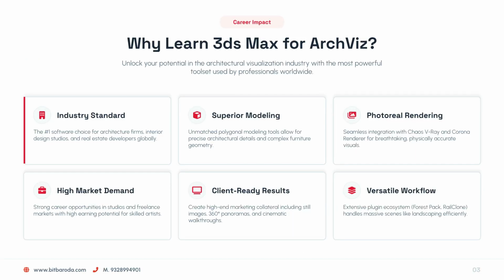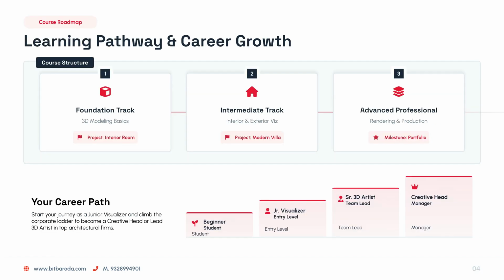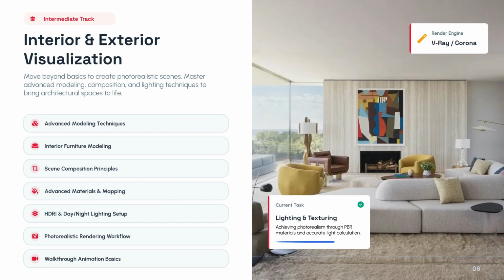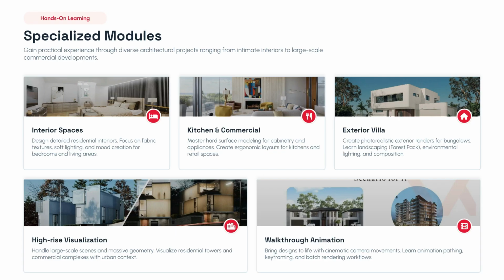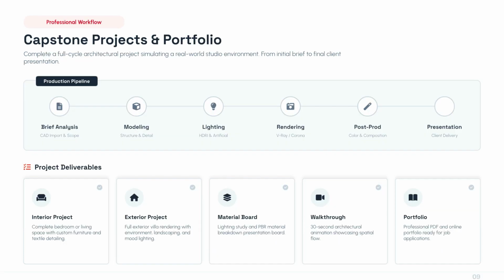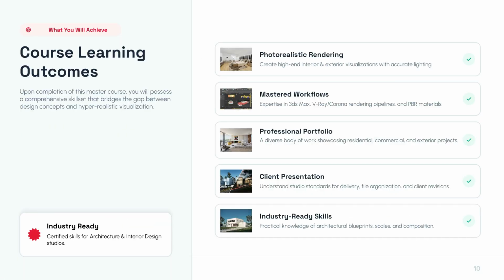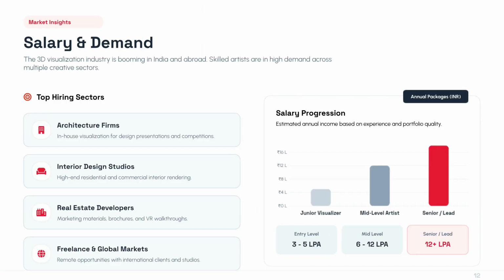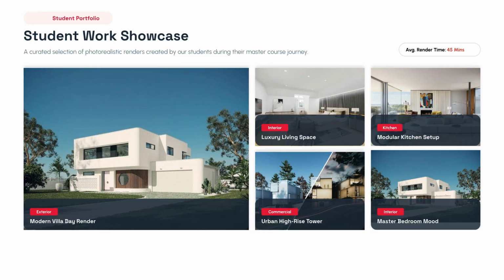🎨🖥 𝐓𝐮𝐫𝐧 𝐘𝐨𝐮𝐫 𝐃𝐞𝐬𝐢𝐠𝐧 𝐈𝐝𝐞𝐚𝐬 𝐢𝐧𝐭𝐨 𝐑𝐞𝐚𝐥𝐢𝐬𝐭𝐢𝐜 𝟑𝐃 𝐕𝐢𝐬𝐮𝐚𝐥𝐢𝐳𝐚𝐭𝐢𝐨𝐧𝐬 | 𝐃𝐞𝐬𝐢𝐠𝐧 𝐋𝐢𝐤𝐞 𝐚 𝐏𝐫𝐨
Learn 3D Visualization and 3D Modeling to turn your design ideas into realistic visual presentations using professional design tools.

Bring your creative ideas to life with professional 3D visualization skills. In this video, discover how designers and architects transform simple concepts into realistic 3D models and stunning visual presentations.

3D visualization tools like 3ds Max and modern rendering technologies allow professionals to create highly detailed architectural designs, interior layouts, product models, and immersive visual experiences.

This program is offered by Baroda Institute of Technology (BIT) in collaboration with IBM and IIT Patna – Vishlesan I-Hub Foundation, helping students and professionals gain industry-ready skills in 3D modeling, architectural visualization, and design technology.

✔ Introduction to 3D visualization and design concepts
✔ Tools used for professional 3D modeling and rendering
✔ Creating realistic architectural and interior designs
✔ How designers turn ideas into visual presentations
✔ Career opportunities in 3D design and visualization

• 3D Modeling and Rendering
• Architectural Visualization
• Interior Design Visualization
• Lighting and Material Design
• Professional Design Workflows

💼 Career opportunities
• 3D Visualizer
• Architectural Designer
• Interior Designer
• 3D Artist
• Animation and Visualization Specialist

Students | Architecture & Interior Design Aspirants | Creative Professionals | Designers | Beginners in 3D Visualization

Learning 3D visualization skills helps designers present ideas more effectively and build a successful career in architecture, interior design, animation, and digital design industries.